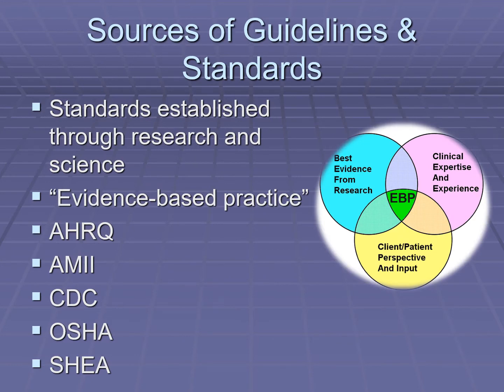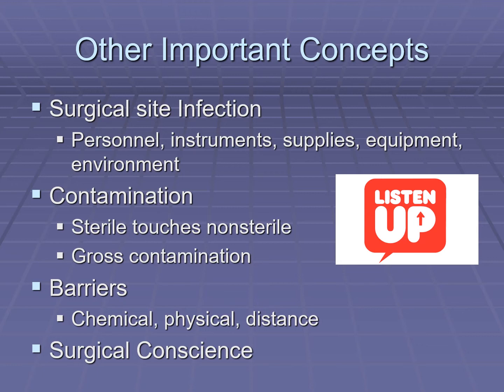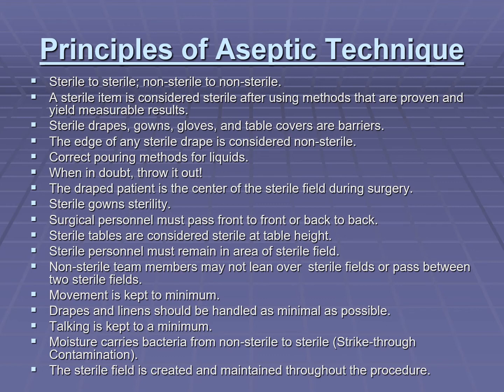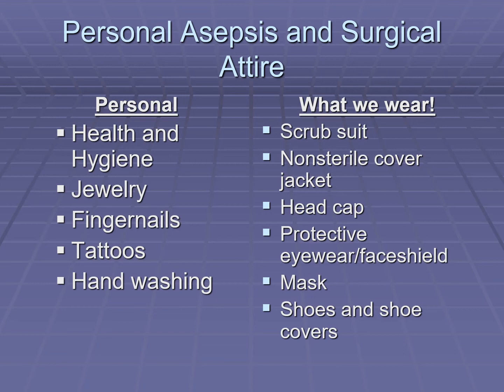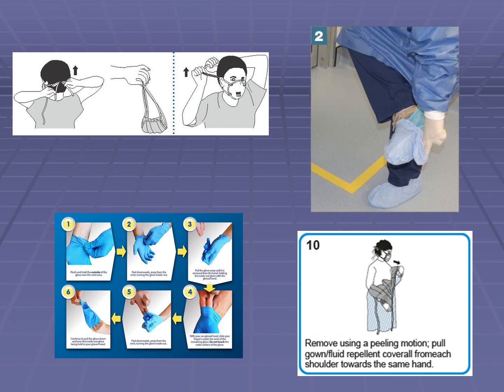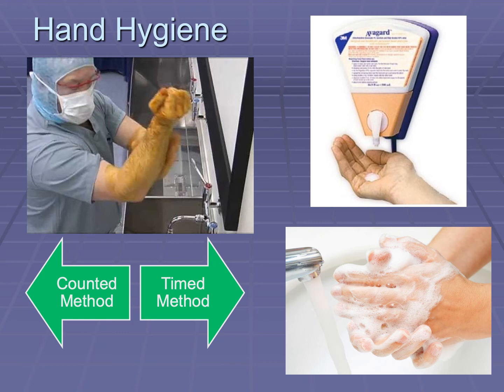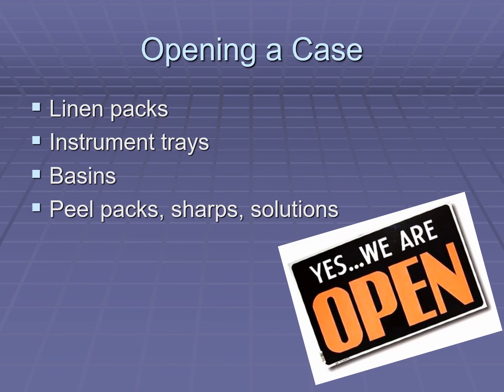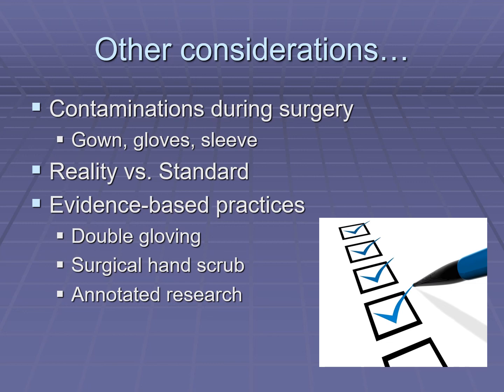The Principles and Practices of Aseptic Technique CH9